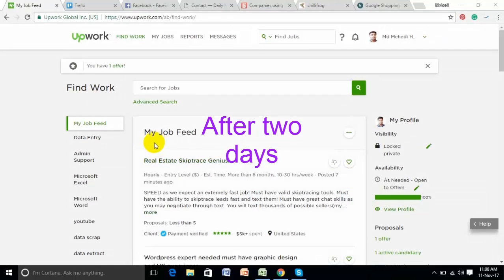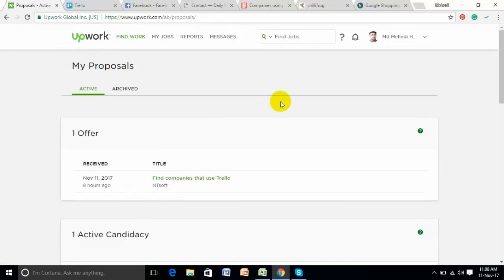How to get back upwork suspended account | How to recover upwork suspended account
Hi there, This is Parvez. In this tutorial, you can learn that how to get back upwork suspended account. First of all, you need some educational document like SSC/ HSC certificate and any computer related certificate. And must need their scan copy. When upwork send you a mail that your account is suspended. Then you can find an option for appeal. jus use that mail to appeal. see my video to learn more. How to get back upwork suspended account  How to recover upwork suspended account